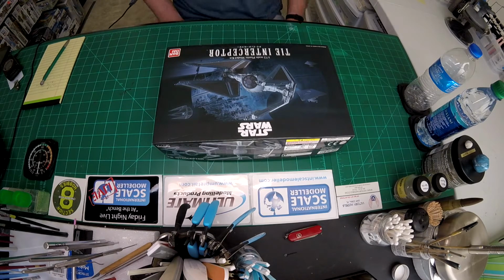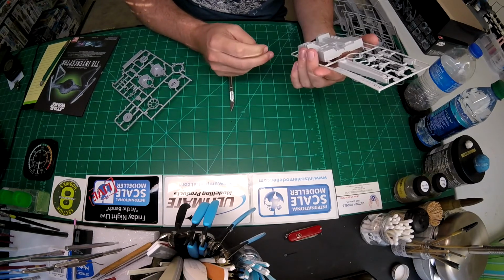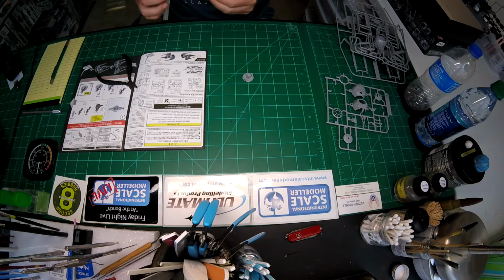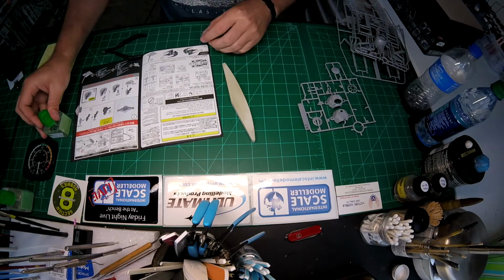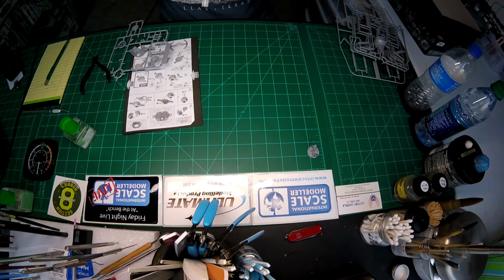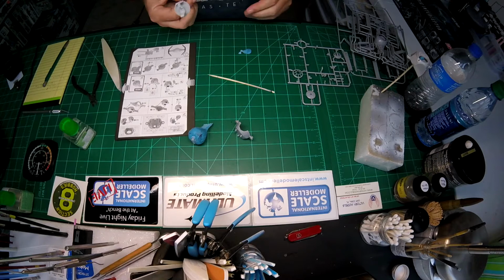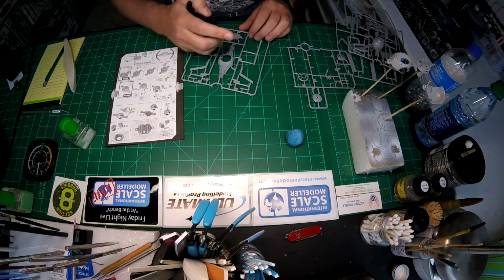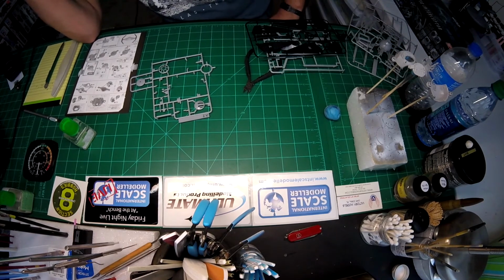Sumer SciFi SiG - 181st Imperial Fighter Squadron TIE Interceptor